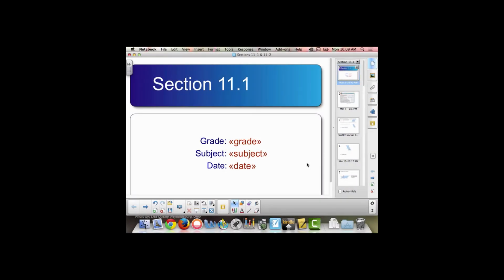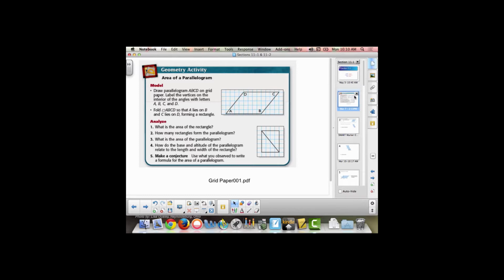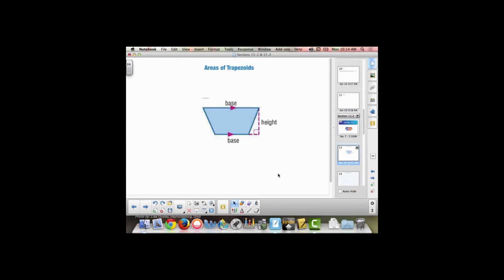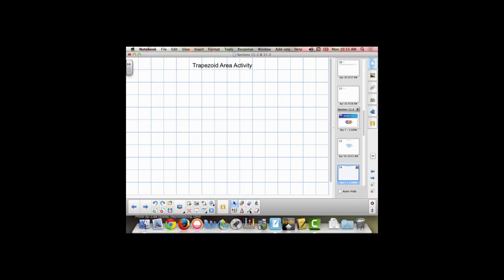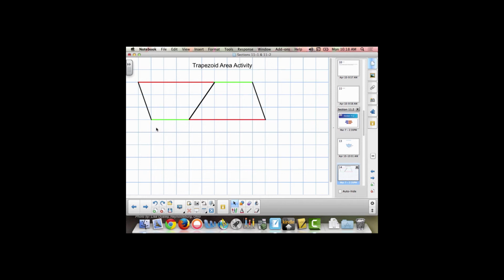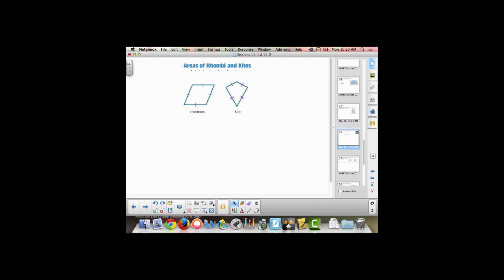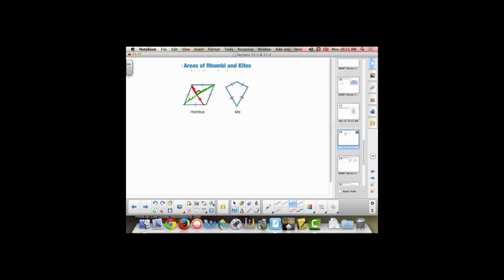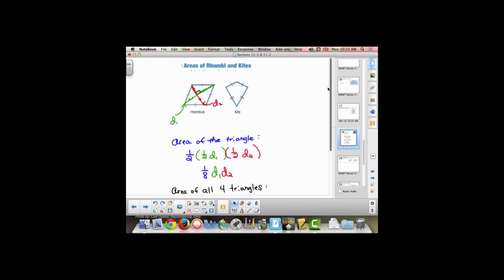Sections 11.1 and 11.2